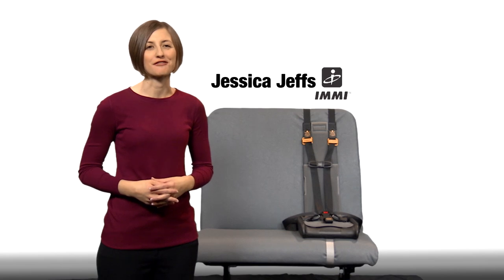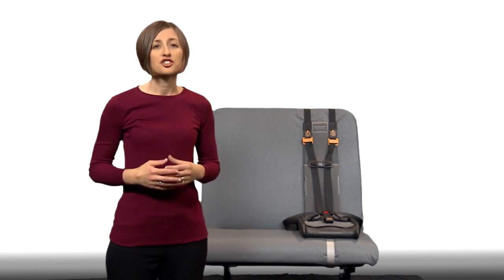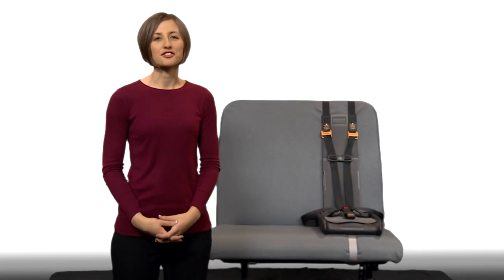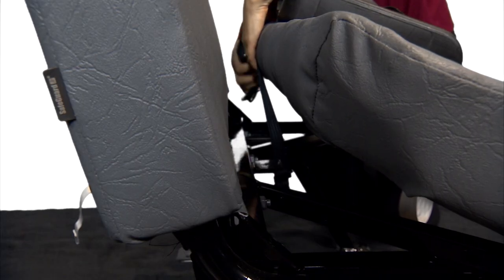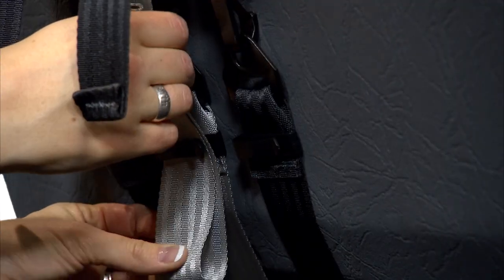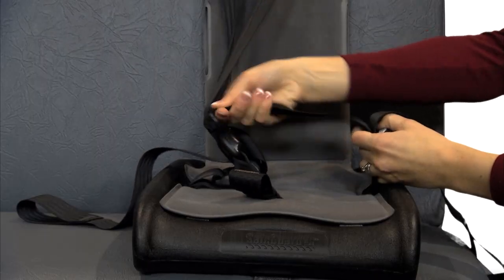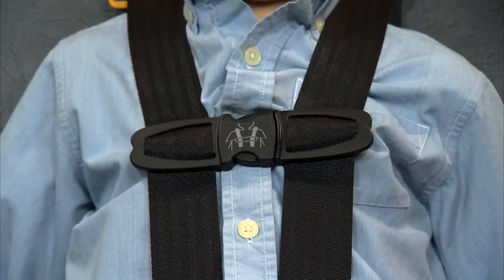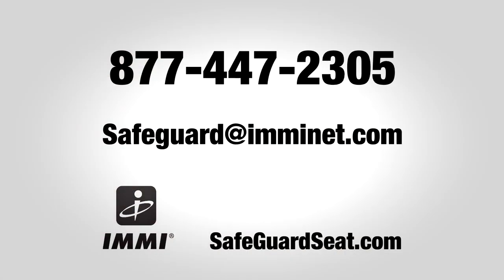SafeGuard STAR - Installation and Securement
SafeGuard STAR® restraints are trusted by more districts to provide adaptable child safety for school bus transportation. This video shows just how easy the five-point restraint system are to install and secure for the proper and safe transportation of preschool, Head Start, and special needs children.